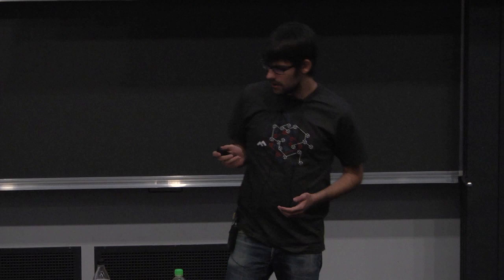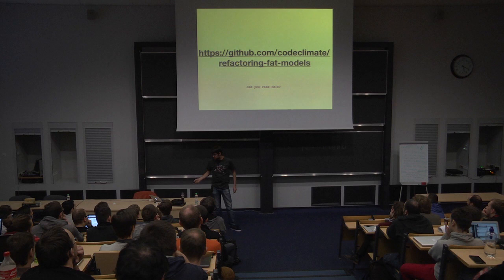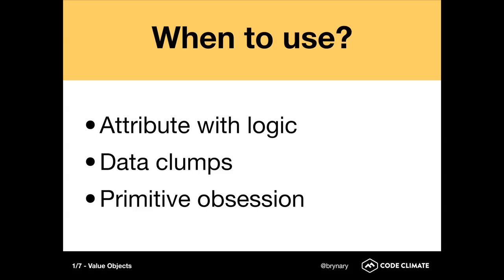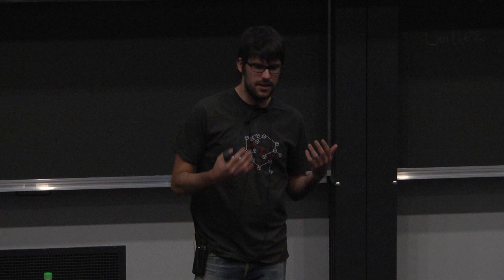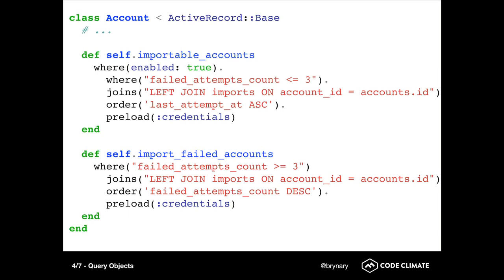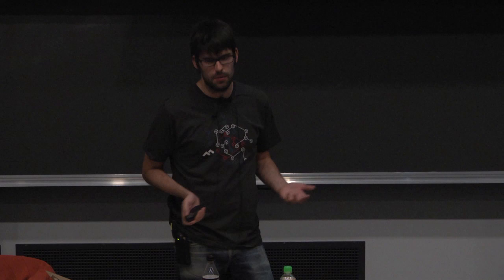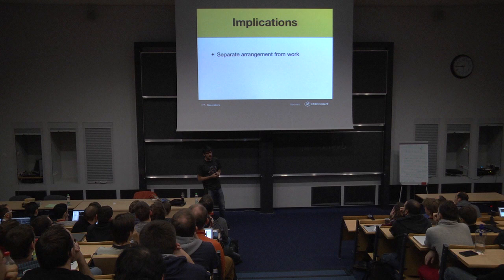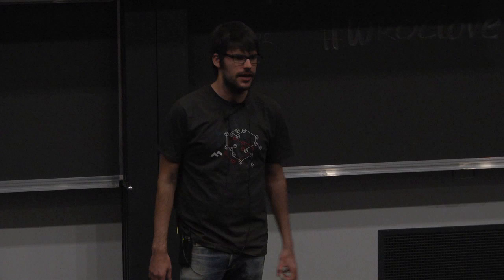Bryan Helmkamp - Refactoring Fat Models with Patterns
See you next year!

"Fat models" cause maintenance issues in large apps. Only incrementally better than cluttering controllers with domain logic, they usually represent a failure to apply the Single Responsibility Principle (SRP). "Anything related to what a user does" is not a single responsibility.

Early on, SRP is easier to apply. ActiveRecord classes handle persistence, associations and not much else. But bit-by-bit, they grow. Objects that are inherently responsible for persistence become the de facto owner of all business logic as well. And a year or two later you have a User class with over 500 lines of code, and hundreds of methods in it's public interface. Callback hell ensues.

This talk will explore patterns to smoothly deal with increasing intrinsic complexity (read: features!) of your application. Transform fat models into a coordinated set of small, encapsulated objects working together in a veritable symphony.